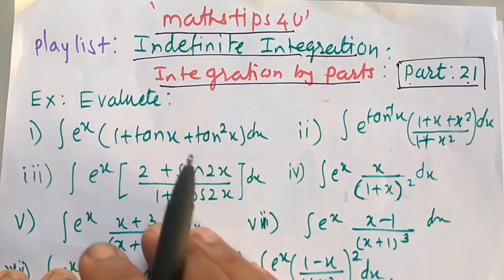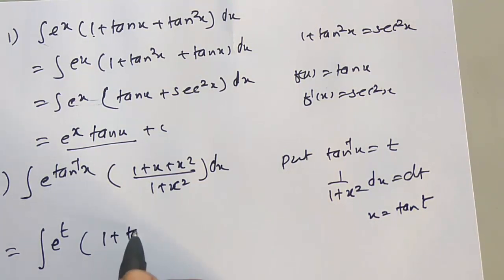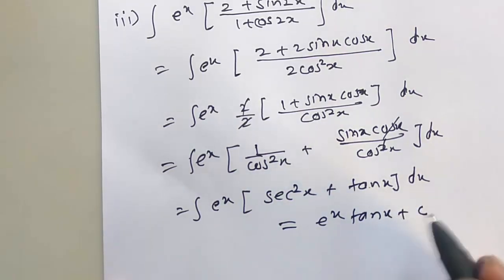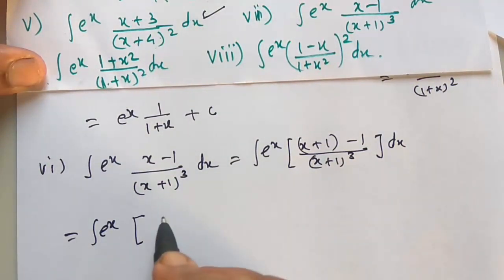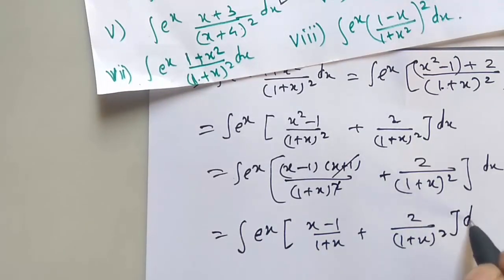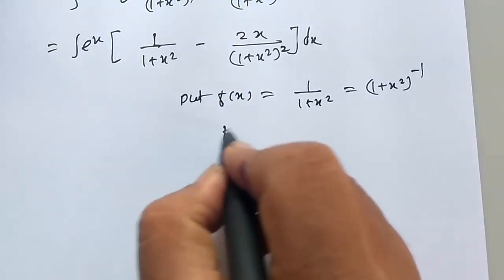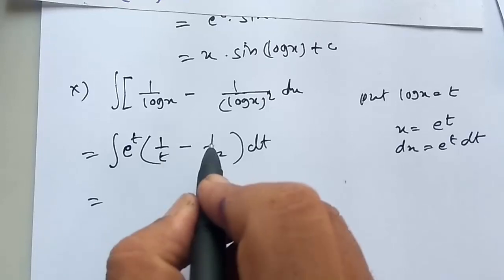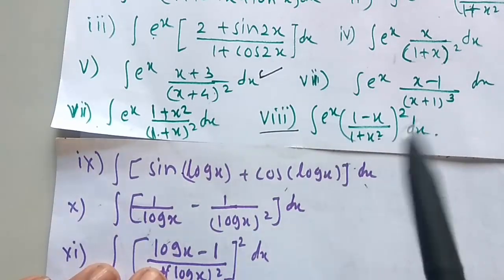Indefinite Integration Part 21 | Integration by Parts | mathstips4u